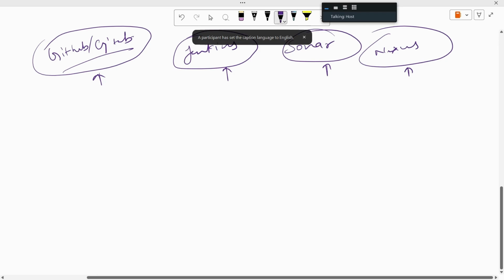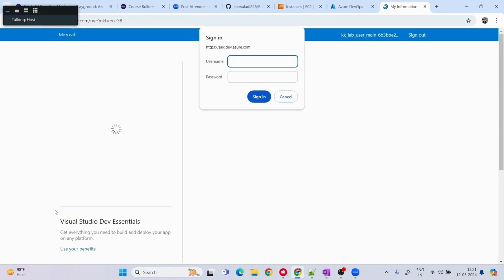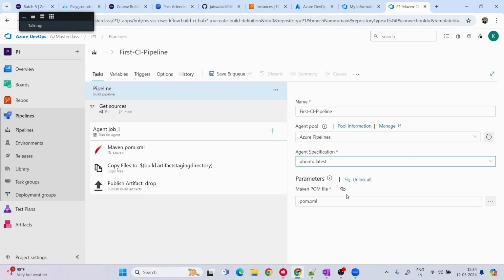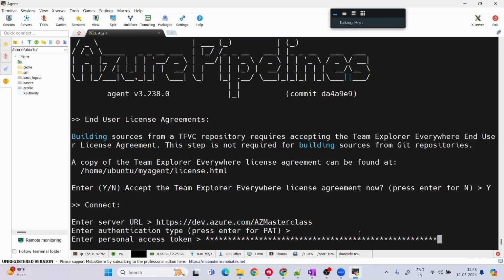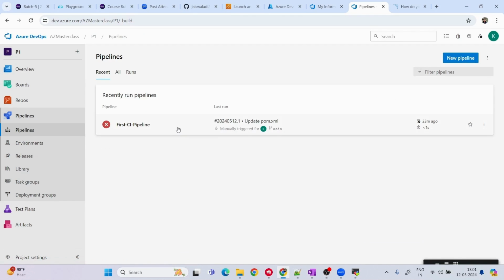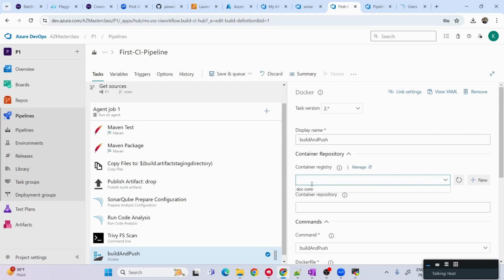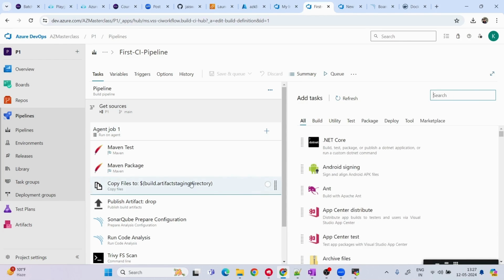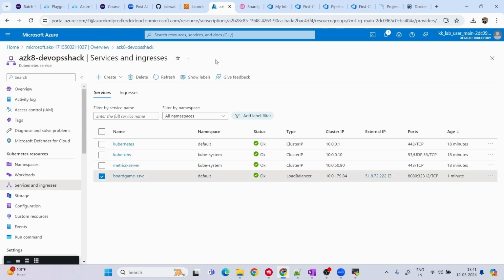Azure DevOps CICD Pipeline Project | Real-Time DevOps Project